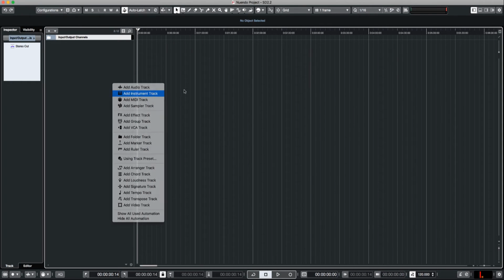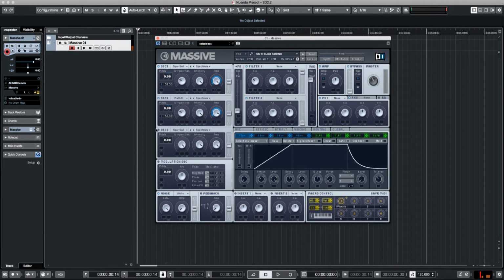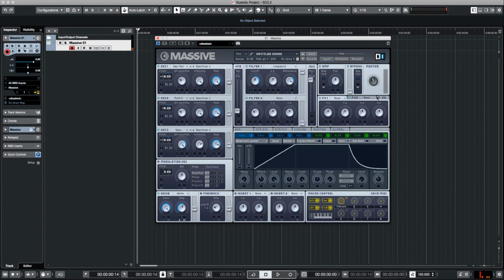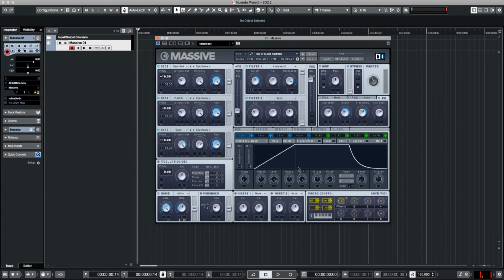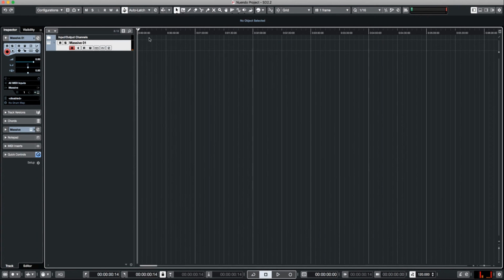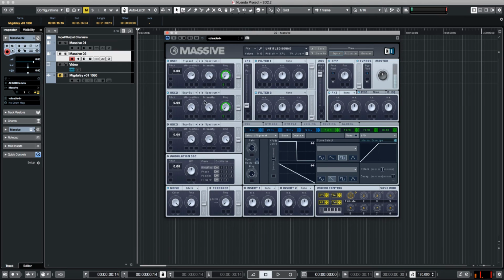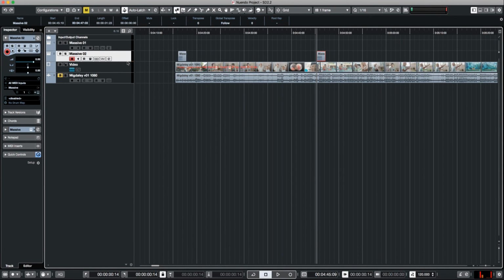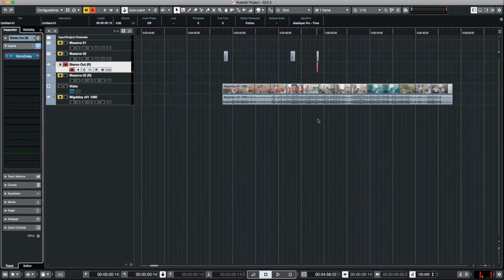Create UI sounds using NI Massive - Button click & Count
DM me your questions.

Plugin I used:

Waves CLA-2A
Steinberg DAW plugins: EQ, flanger, mono delay.
Midi insert - Apache 5.

DAW: Nuendo